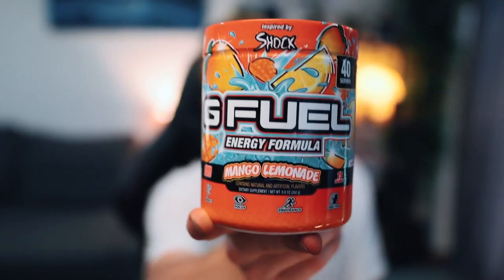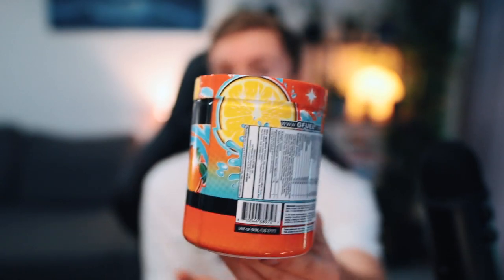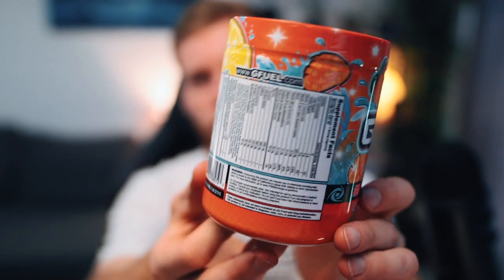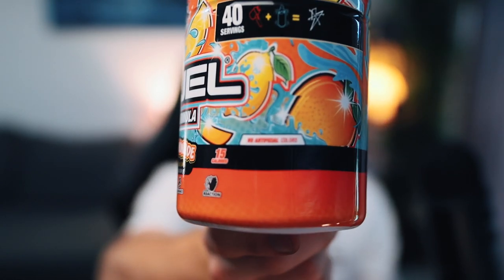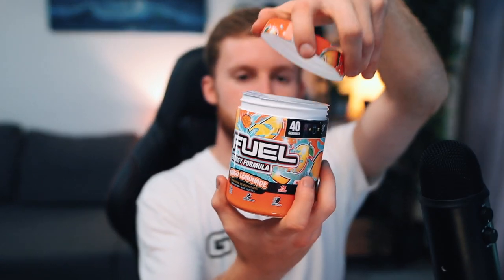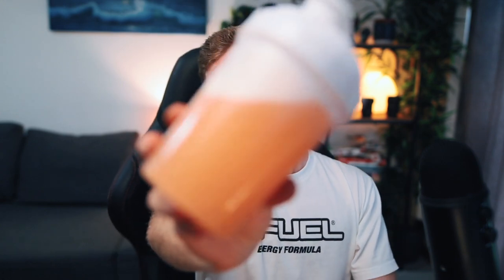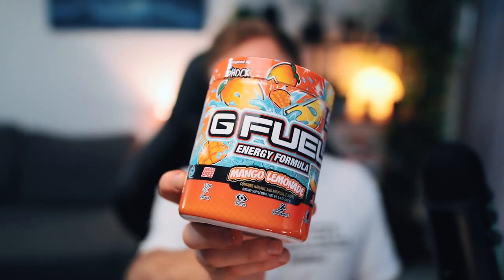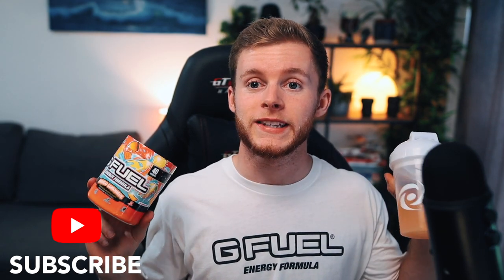MANGO LEMONADE GFUEL FLAVOR REVIEW (ElectricShock GFUEL Flavor)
► GFUEL MANGO LEMONADE FLAVOR REVIEW
►ELETRICSHOCK GFUEL FLAVOR REVIEW
►GFUEL MANGO LEMONADE FLAVOR REVIEW (ElectricShock GFUEL Flavor)

►In this video, we will be taking a look at the Mango Lemonade GFUEL flavor and giving it a review. We will be finding out the answer to the important question: Is Mango Lemonade GFUEL still good in 2023?

►Help Me Create More GFUEL Content by Using My Link for $5 off your first order

●Camera Microphone
●Microphone Windshield
●Widescreen lens